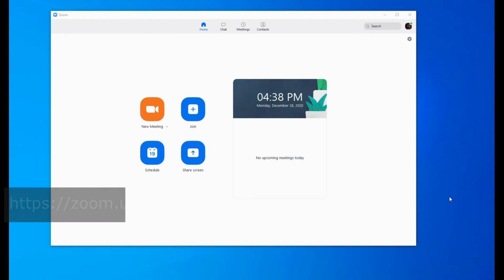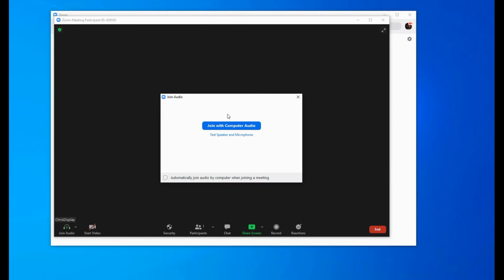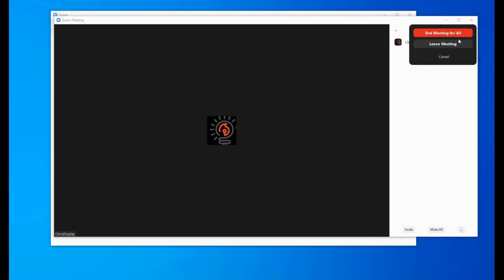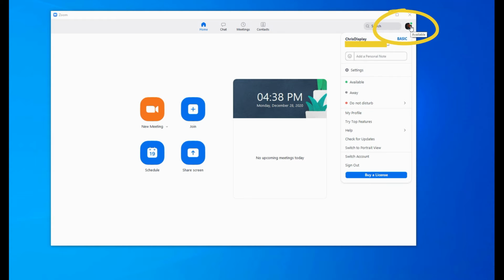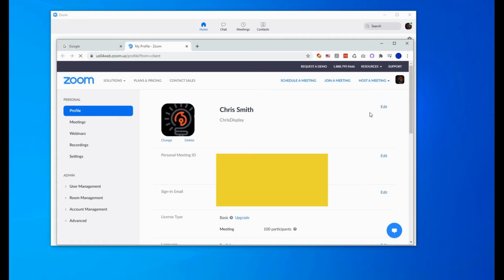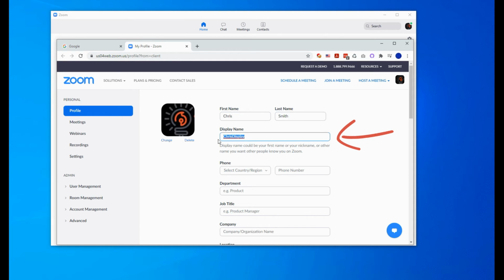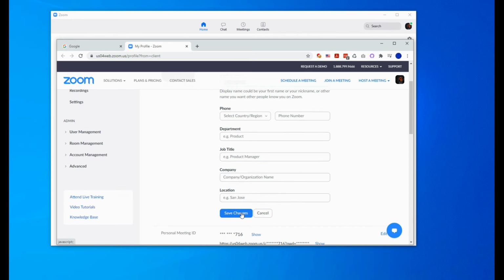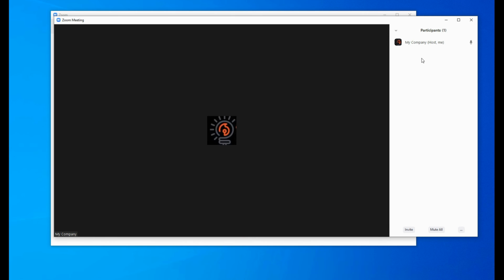How to change your name on zoom meeting app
In this video you will learn how to rename your Zoom meeting name so when you enter a meeting your name will be what you want it to be.

Simply Brand Organic Chips